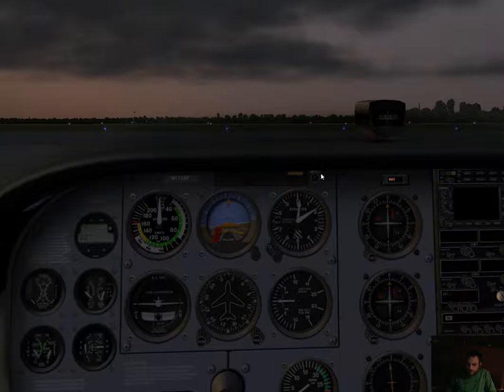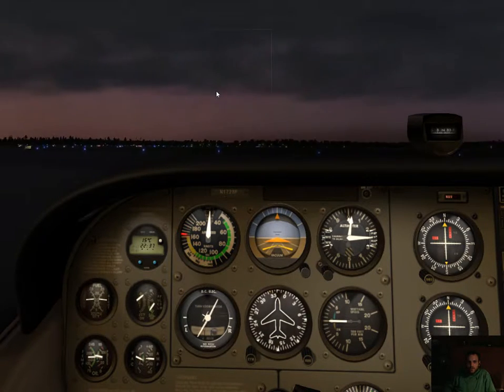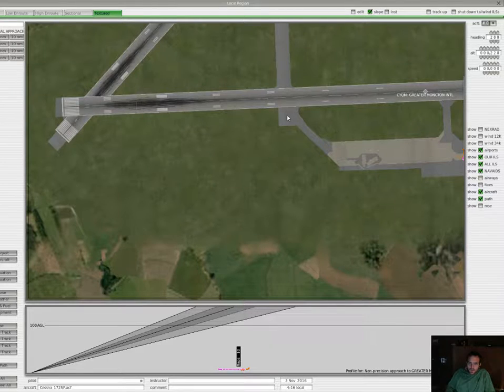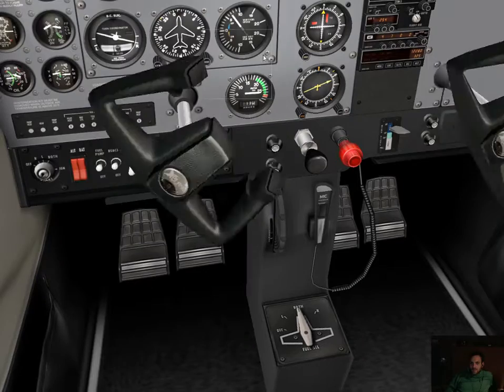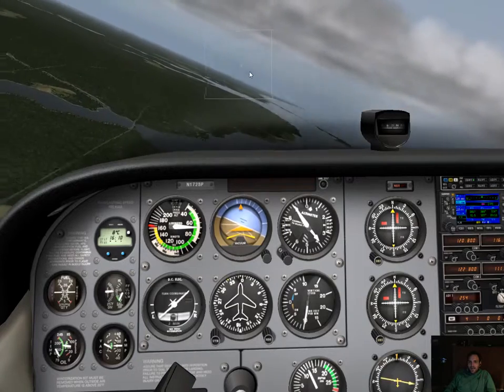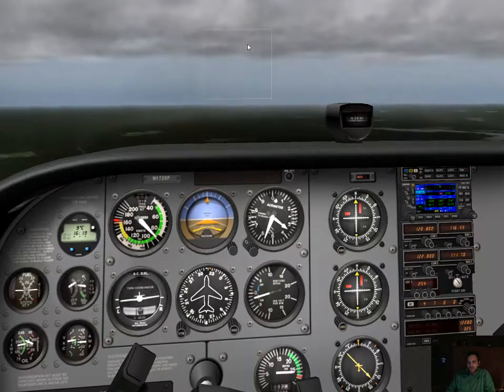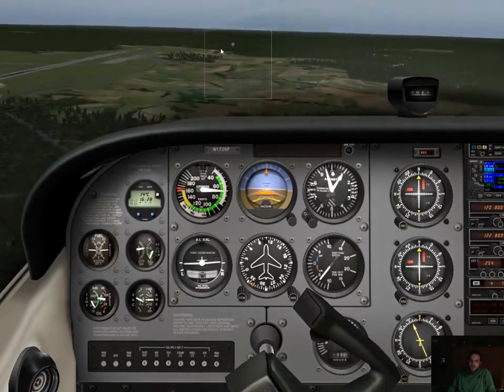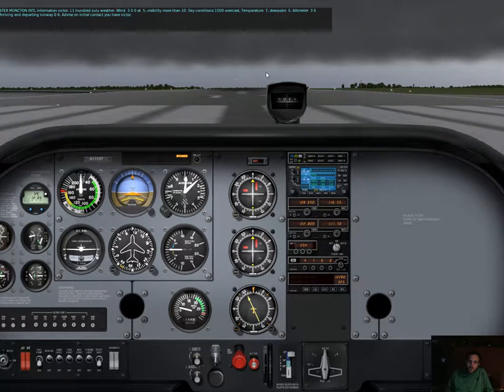XPlane 10 - Flight 8 - CYQM Moncton - Simulated Forced Landing With Offline Radio Calls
Get the Best Real World Groundschool Available Online Today from Jason

XPlane 10 - Flight 8 - CYQM Moncton - Simulated Forced Landing

Did a simulated forced approach landing in a farmers field and then practiced different attitudes noes up / nose down out in a training area then went back to land at the Monctne Radio Callson Airport.